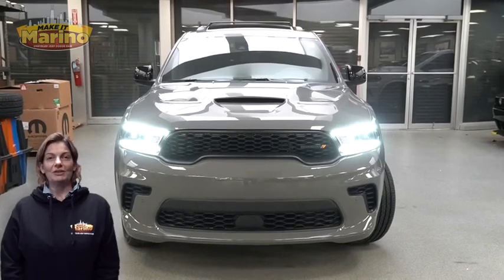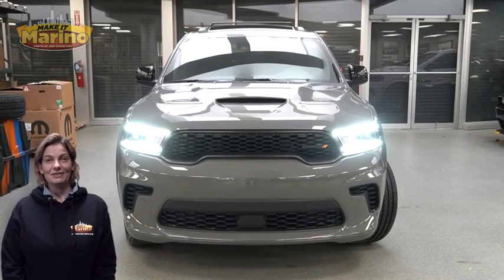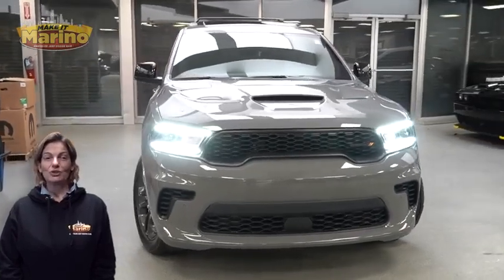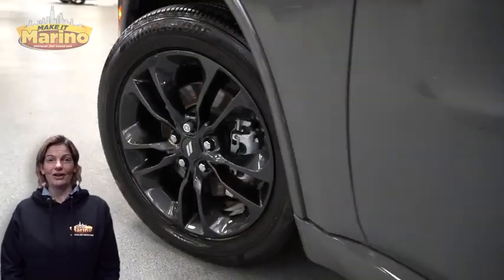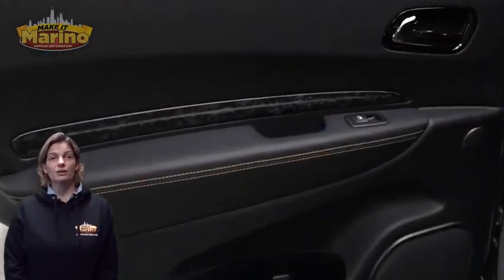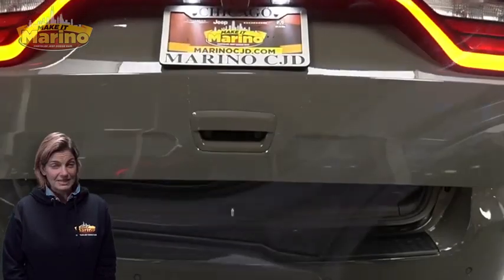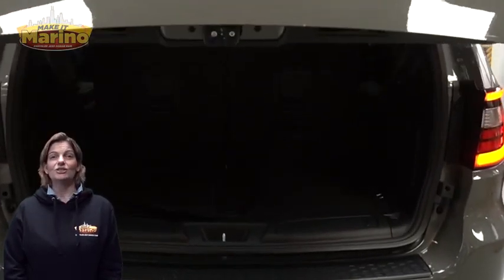2023 Dodge Durango P6815G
2023 Dodge Durango R/T Hemi Orange

5133 W Irving Park Rd

DODGE CERTIFIED!! 7 YEAR - 100,000 MILE WARRANTY!! DURANGO HEMI ORANGE!!!  5.7 LITER V8 HEMI ENGINE!!  STILL UNDER FACTORY BUMPER TO BUMPER AND POWERTRAIN WARRANTY!!  ONE OWNER!!  ACCIDENT FREE CARFAX REPORT!!  ORANGE SPORT PACKAGE!!  VENTILATED FRONT SEATS!!  HEATED FRONT SEATS!!  HEATED SECOND ROW SEATS!!  ORANGE ACCENT STITCHING!!  POWER SUNROOF!!  SUEDE HEADLINER!!  BLIND SPOT MONITORING!!  REMOTE START SYSTEM!!  POWER LIFTGATE!!  SPORT  MODE!!  SPORT SUSPENSION!!  10.1 INCH TOUCH SCREEN DISPLAY!!  NAVIGATION!!  REAR BACKUP CAMERA!!  APPLE CARPLAY!!  GOOGLE ANDROID AUTO!!  WIRELESS CHARGING PAD!!  ELECTRONIC STABILITY CONTROL!!  POWER LOCKS!!  POWER WINDOWS!!brbrFCA US LLC Certified Pre-Owned Details:brbr  * Vehicle Historybr  * 125 Point Inspectionbr  * Limited Warranty: 3 Month/3,000 Mile (whichever comes first) after new car warranty expires or from certified purchase datebr  * Includes First Day Rental, Car Rental Allowance, and Trip Interruption Benefits. SiriusXM 3 month trial subscription.br  * Roadside Assistancebr  * Transferable Warrantybr  * Powertrain Limited Warranty: 84 Month/100,000 Mile (whichever comes first) from original in-service datebr  * Warranty Deductible: $100